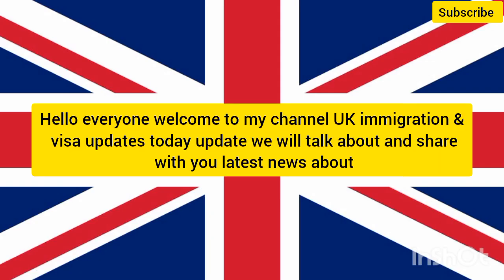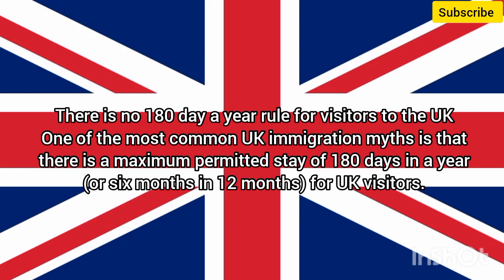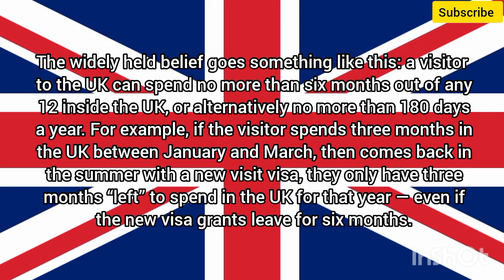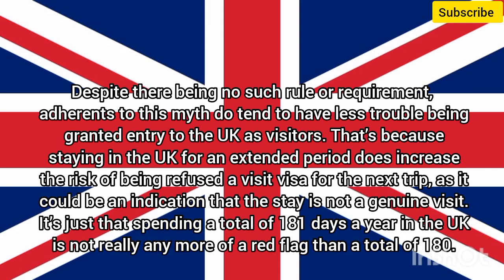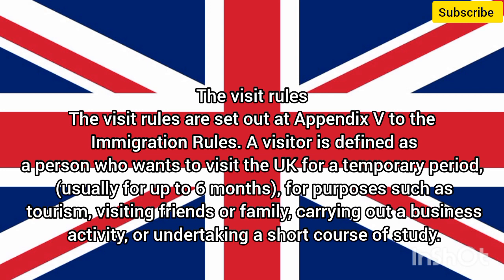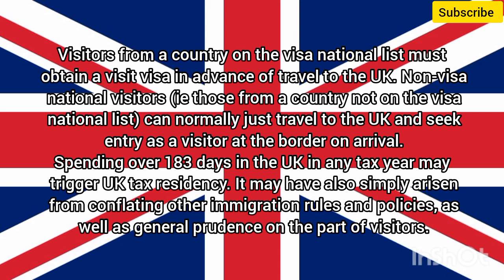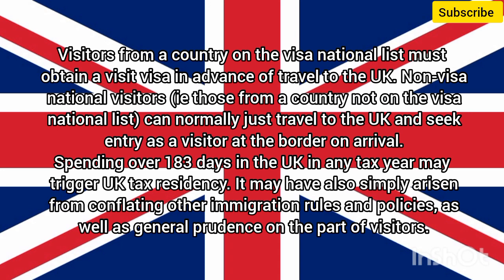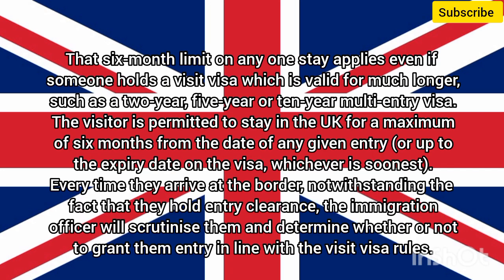New Visa Changes Introduced By Uk Govt Important July 2023 Update|UK Immigration News Today